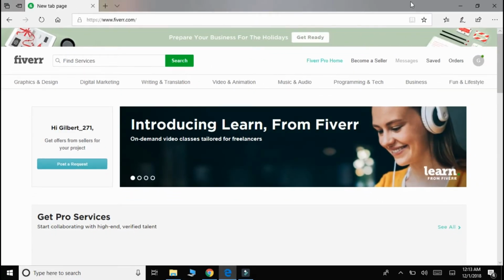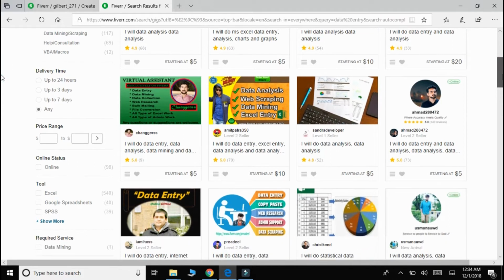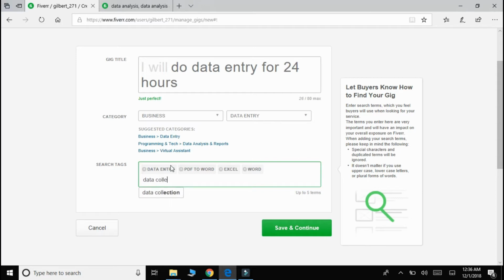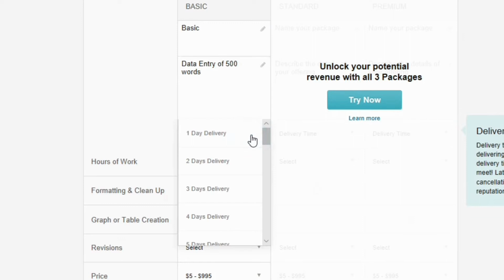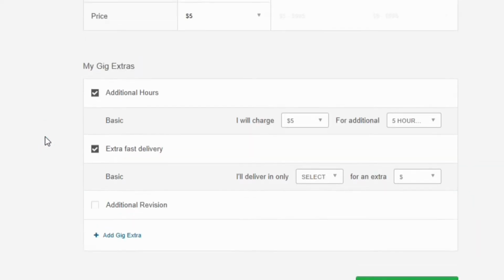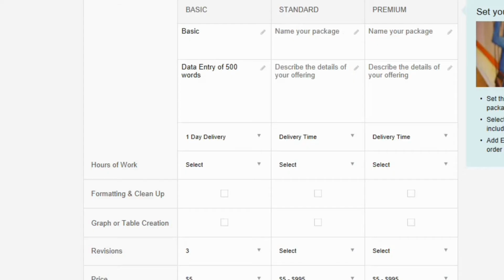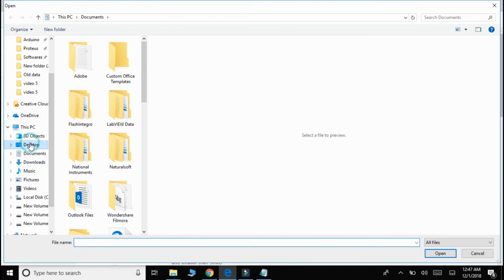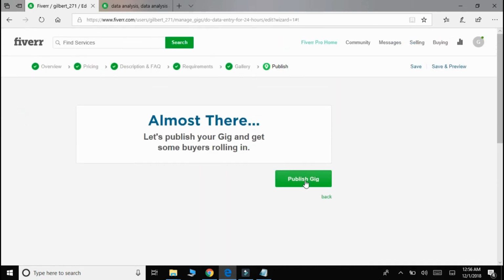How to Create Gig on fiverr | Full Explanation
This video is about:
 This video contain full explanation of everything regarding gig.

Just Follow the Steps in Video.